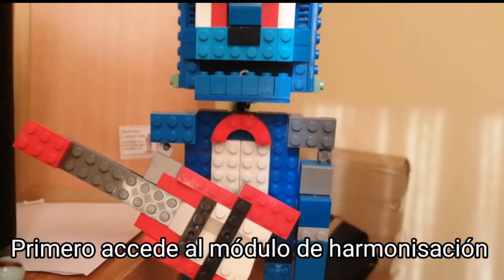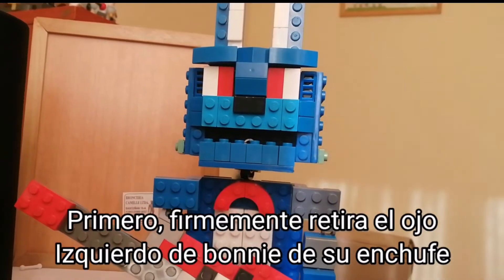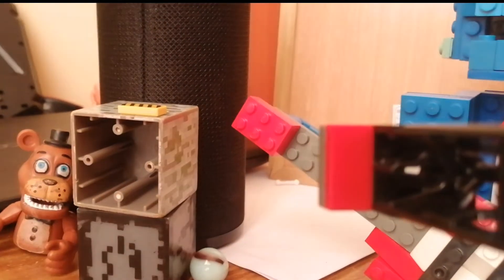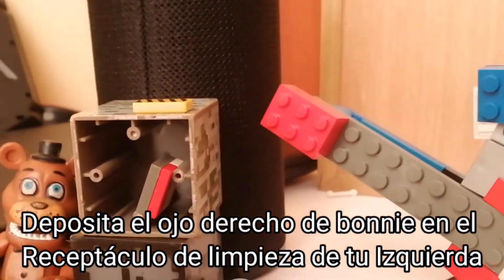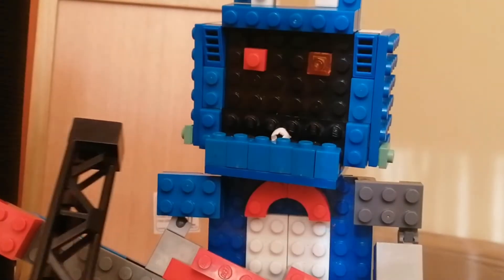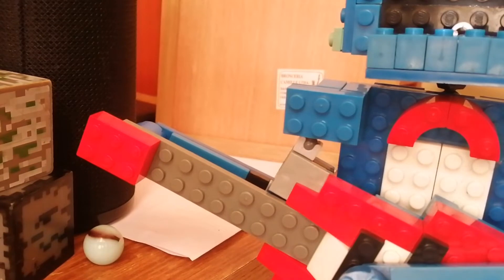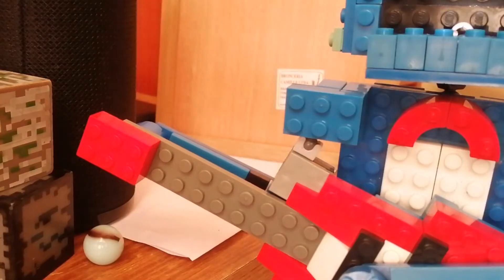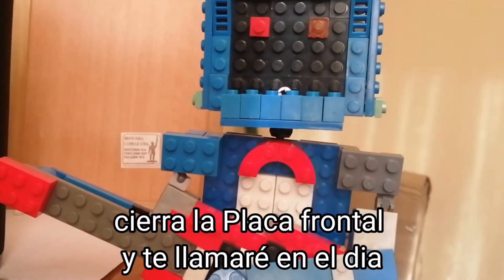Lego Bonnie Parts And Services | Fnaf Lego parody | MiloSandi